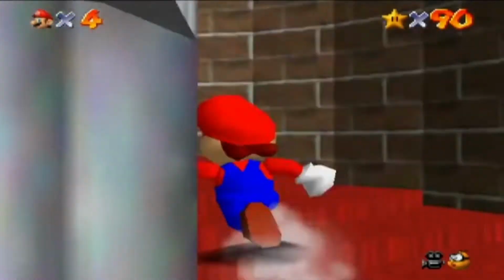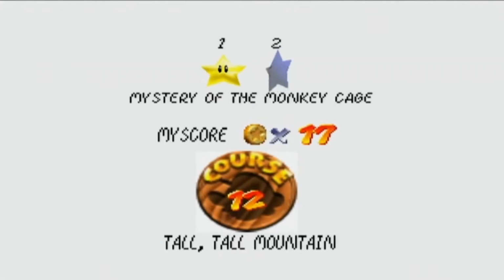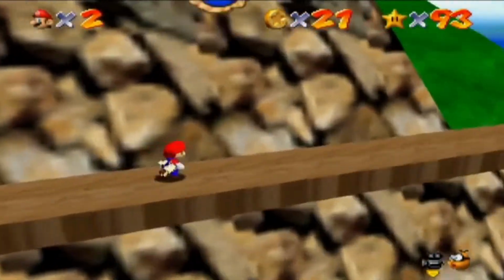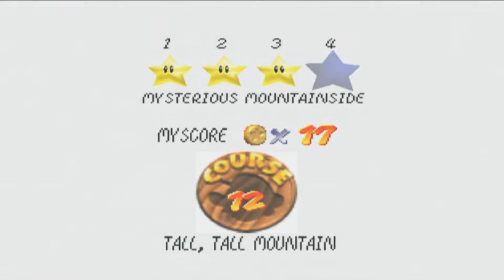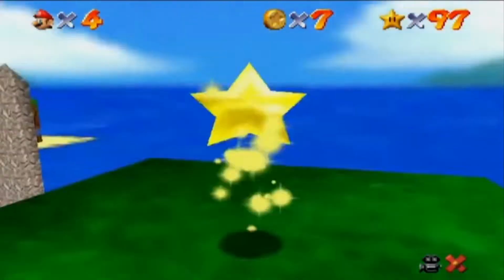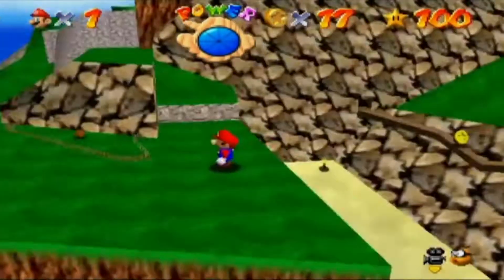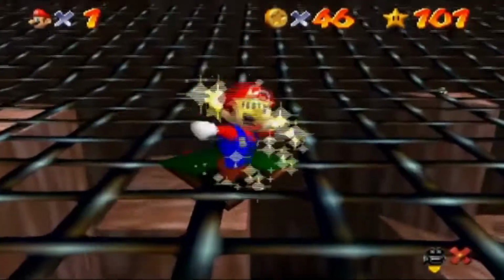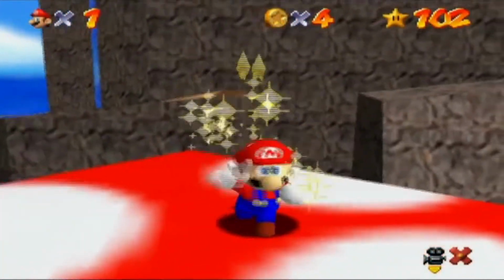Rapid Plays: Super Mario 64 - Part Eight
Rapid returns with yet another smash hit game in Super Mario 64! Join in the fun as we go from water painting to water painting in search of magical power stars and defeat Bowser to save the Mushroom Kingdom and of course Peach, all for the sake of some birthday cake!